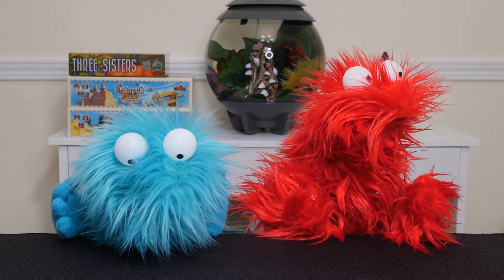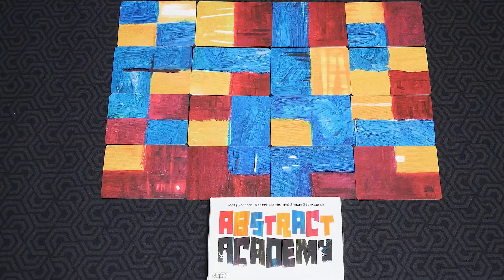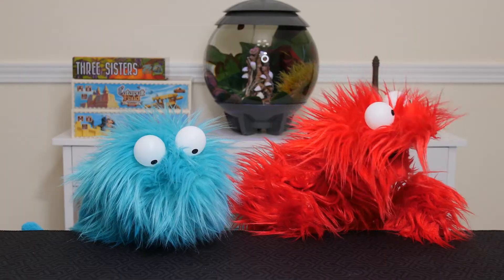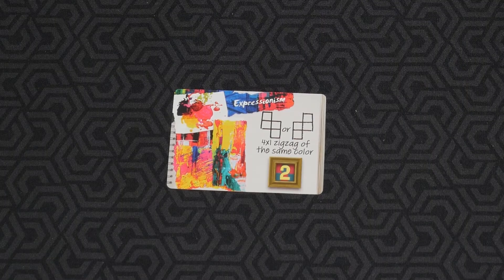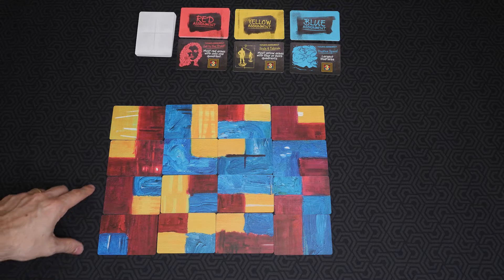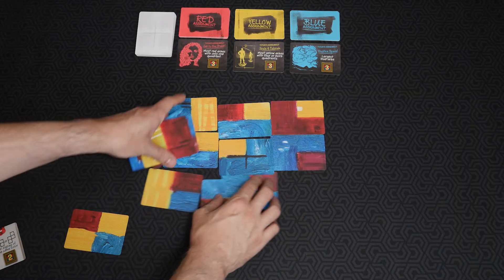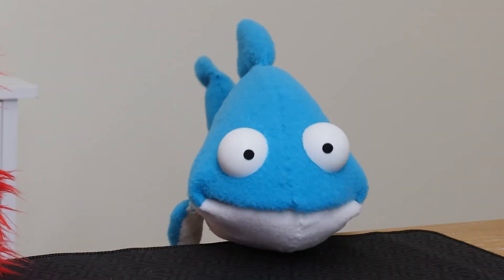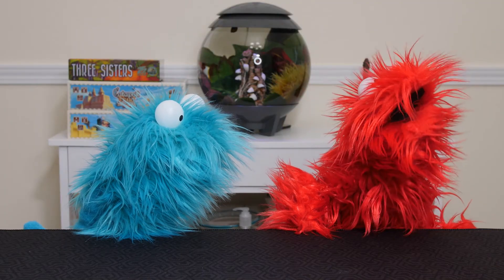Board Game Overview - Abstract Academy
In this video, the entire gang gets together to give you an overview of Abstract Academy, a new light and fun game from Crafty Games.  We love how simple and strategic it is.  Hope you enjoy Redfurd, Bluefurd and Shane as we go through the game.

If you order directly from the publisher, you can get a free promo.

More fun stuff to come.  Also, please consider following my other accounts.